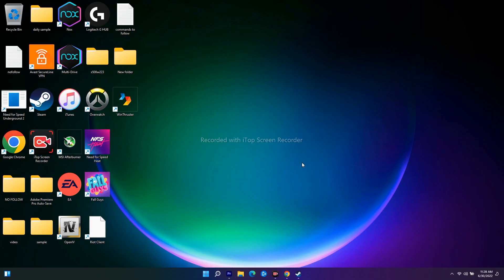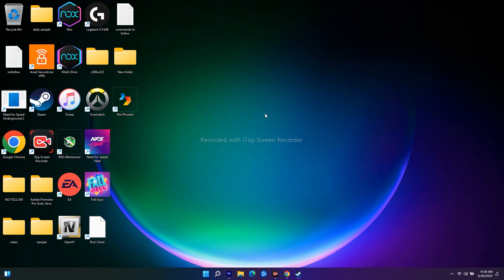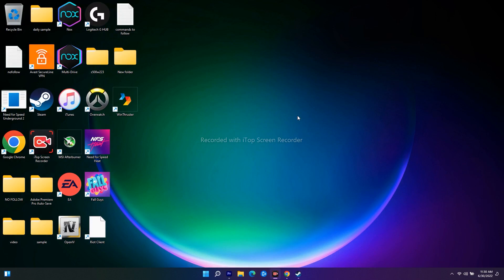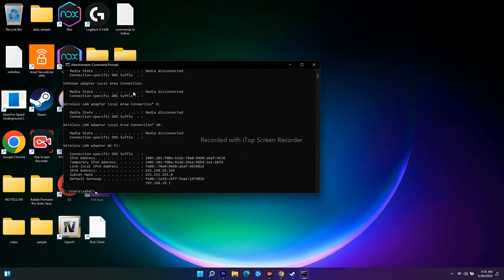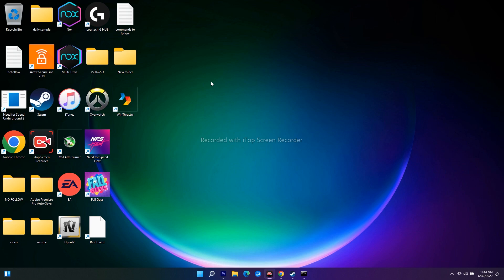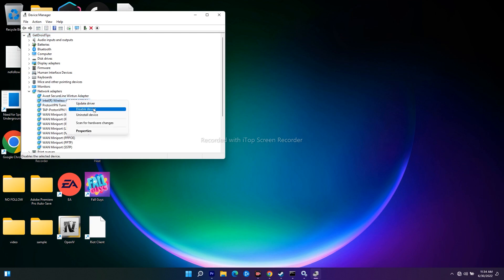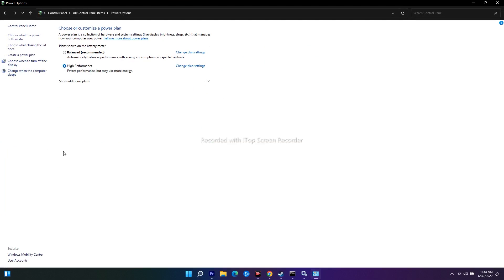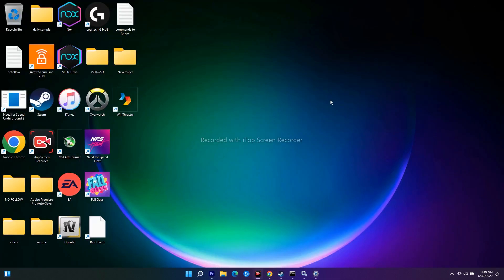How to fix Mediatek WIFI 6 mt7921 disconnecting in Windows 10/11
In this Video, we are going to discuss on How to fix Mediatek wifi 6 mt7921 disconnecting, Wifi 6 Mediatek mt7921 disconnects in Windows 10/11. You will be guided with easy steps/methods to resolve the issue. Let’s starts the discussion.
‘Mediatek wifi 6 mt7921 disconnecting’: Mediatek wifi 6 is Wireless network adapter/WiFi adapter from Mediatek. If you have PC/Laptop with Mediatek wifi 6 mt7921 wireless network adapter/Wifi adapter integrated/attached and facing Wifi 6 Mediatek mt7921 disconnects issue, then you are in right-place for the solution. This issue indicates you are experiencing connection issue with Wifi 6 Mediatek mt7921 and when you try to connect to Mediatek wifi 6 mt7921 WiFi network in Windows PC, you experience it keeps disconnecting.
There could be several reasons behind the issue including corrupted/outdated or incompatible Mediatek wifi 6 mt7921 driver, incorrect network settings, IP settings or DNS settings, and incorrect system settings, and other issues. You should make sure Mediatek wifi 6 mt7921 driver is properly installed and is up-to-date to latest & compatible version in computer if you don’t want this type of issue in computer.
Also, make sure Windows OS is up-to-date to latest version in computer in order to fix the known issues in computer by updating Windows OS. This issue can also be occurred due to bad power configuration settings relating to Mediatek wifi 6 mt7921, and other issues. It is possible to fix the issue with our instructions. Let’s go for the solution.

STEPS TO FOLLOW :
ipconfig/flushdns
ipconfig /release
ipconfig /renew

THIS VIDEO ALSO ANSWER FOLLOWING QUESTION :
Fix WIFI 6 Mediatek MT7921 stopped working Error Code 10 and 43 On Windows 10/11
Fix WIFI 6 Mediatek MT7921 Not Working after Windows 10/11 update
Fix Connection issue with WIFI 6 Mediatek MT7921
Fix WIFI 6 Mediatek MT7921 Not Working Error Code 10/43